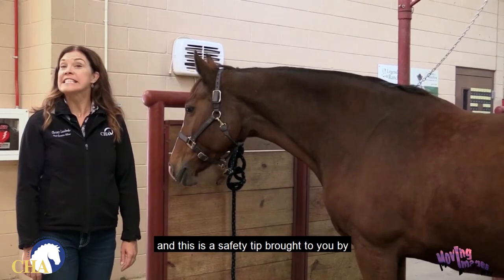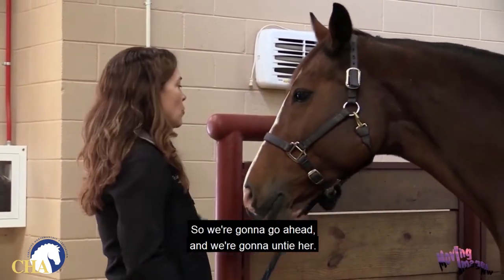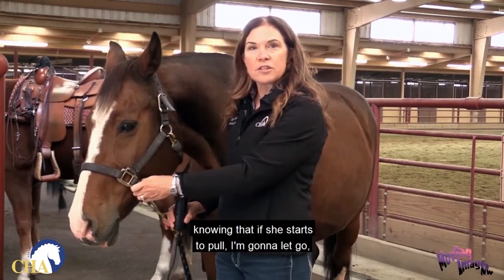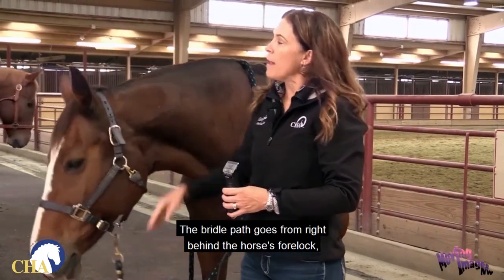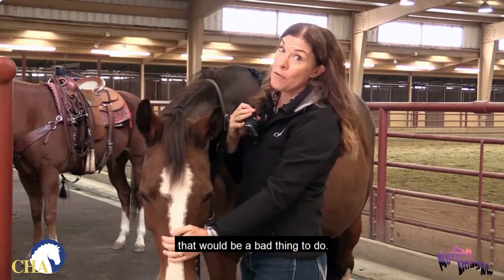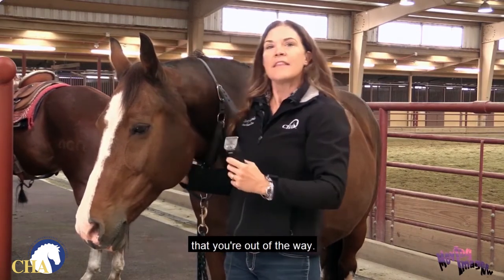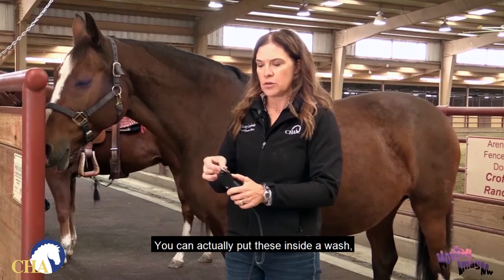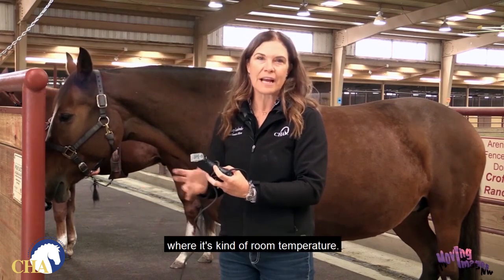Clipping the Horse with Christy Landwehr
Christy Landwehr will demonstrate Clipping the horse safely.